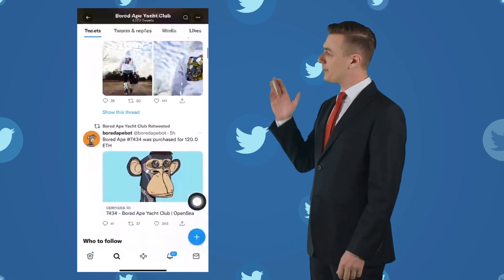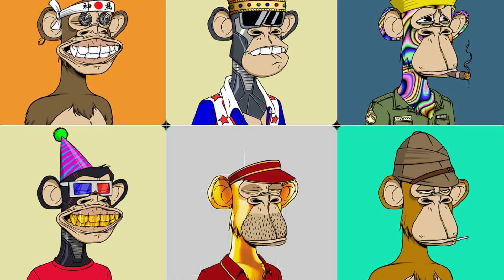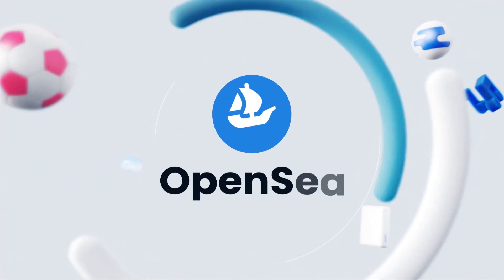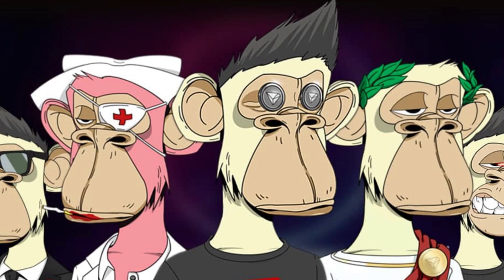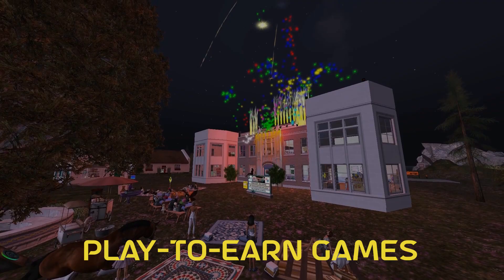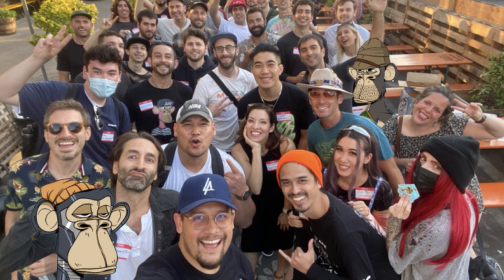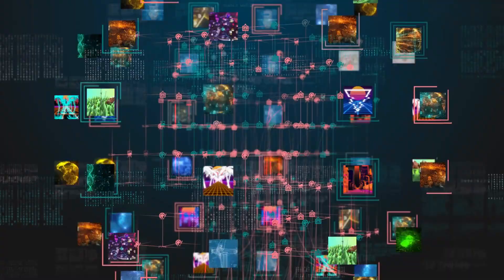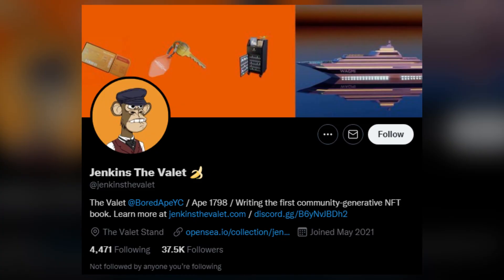Bored Ape Yacht Club Explained | Future of Bored Ape Yacht Club Nft Project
The Bored Ape Yacht Club is a collection of 10,000 Non-Fungible Tokens (NFTs) styled as Apes created on
the Ethereum blockchain.

They take inspiration from NFT projects like CryptoPunks, where each NFT looks totally unique and individual,
but still follows a similar baseline.

Each Ape has a different rarity depending on what the Ape is wearing, doing, and its background.

Yup, we’re talking about those cool sunglasses those apes have been rocking.

But of course, as the name suggests, they’re all still apes!

The project was founded by Yuga Labs' four founders: Gargamel, Gordon Goner, Emperor Tomato Ketchup, and No
Sass.

Weird names, right?

Well, the founders go by pseudonyms for their own personal reasons.

Since its initial launch, BAYC has created many new lines of NFTs.

This includes NFT upgrades, and an exclusive club for Bored Ape Yacht Club holders.

These developments have kept up an interest in the project, leading to incredible sale prices like $3.4
million for the NFT at Sotheby's.

For those that don’t know Sotheby’s is one of the world's largest brokers of fine and decorative art,
jewelry, and collectibles.

So for all those that say that NFTs are technically not real collectibles, even the largest art distributer
in the world has started getting involved.

Topics Disscussed in this Video:

Bored Ape Yacht Club Explained
Future of Bored Ape Yacht Club Nft Project
bored ape yacht club
bored ape yatch nft
nft project
what is bored ape yacht club
what are bored apes
what is a bored ape
bayc
nft
crypto art
blockchain
nfts
what is a nft
ethereum
ether
cryptopunks
cryptopunk
metaverse
nft verse
nft
crypto
opensea
bored ape
dclblogger
veefriends
nft times
cool cats nft,pudgy penguins